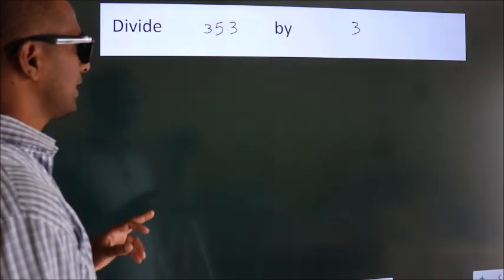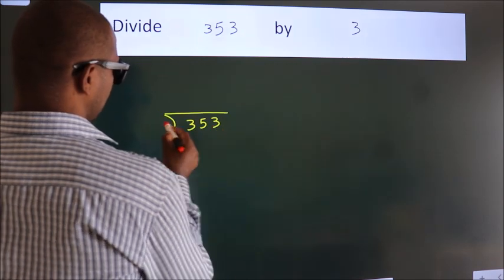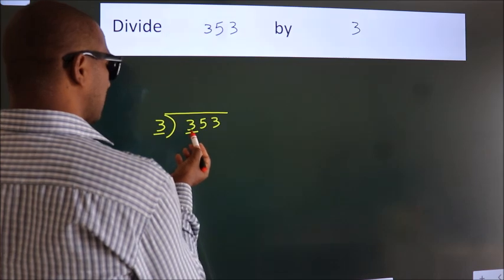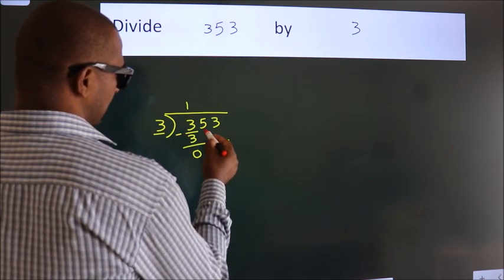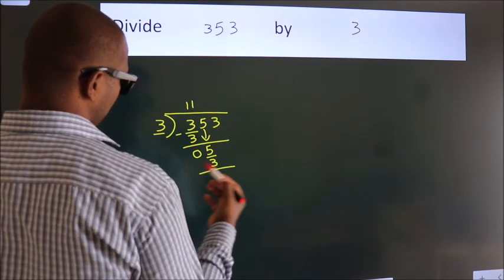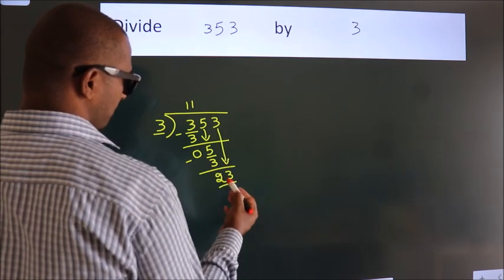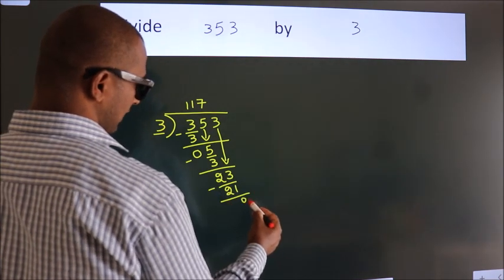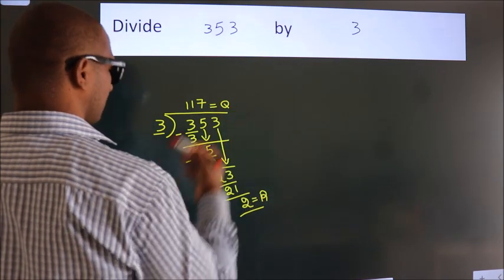Divide 353 by 3